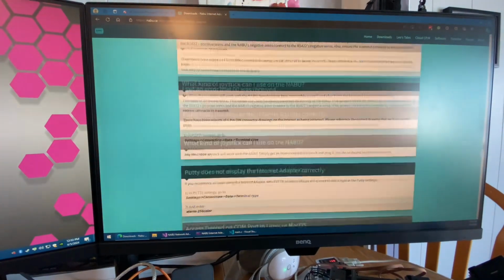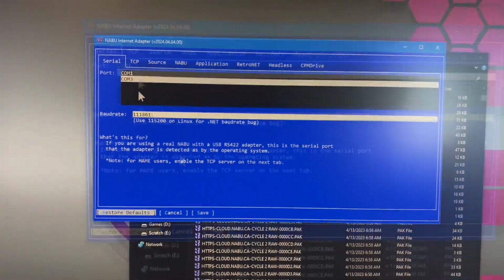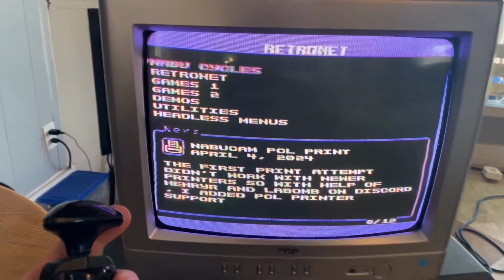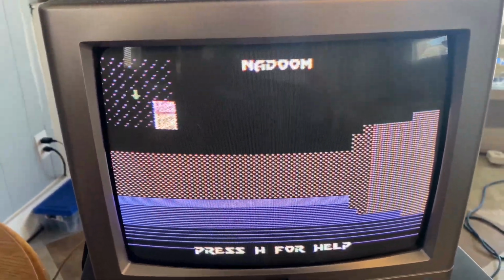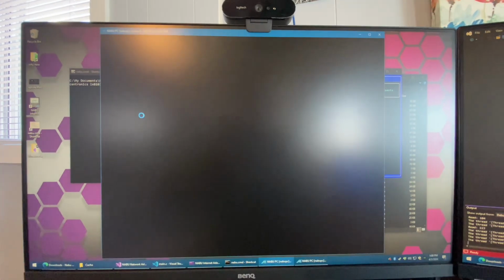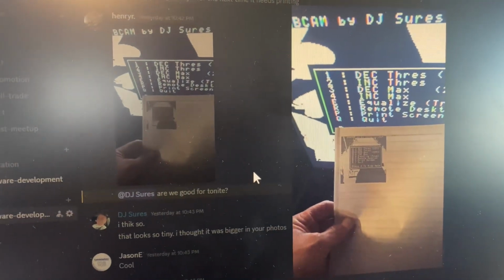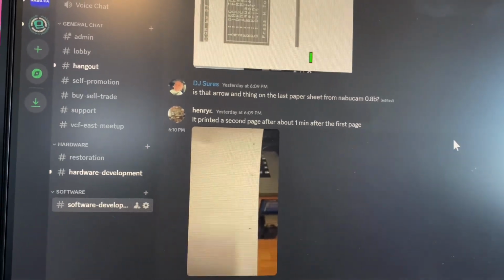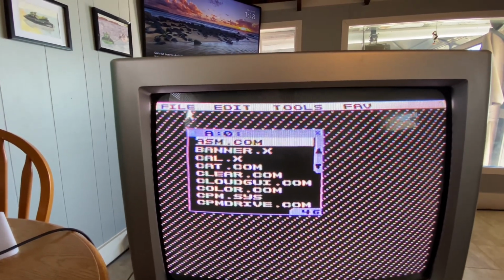92 - NABU PC screen printing, internet adapter, cloudgui, and more!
Several things to cover in this NABU PC video, so let me begin by saying big shout-outs to Labomb and Henryr, who patiently sat with me yesterday testing on real printer hardware and wasting trees while I learned what PCL was. More importantly, I knew that ESC/P isn't supported on newer printers. I cover several things in this video about the NABU Computer, including the latest internet adapter, headless, nabucam printing, cloudgui, and more!

0:00 - Intro
0:25 - View Changelog for Internet Adapter
0:40 - Internet Adapter GUI changes
1:15 - Download all things for offline usage
3:05 - How to keep your C: from being overwritten
3:20 - Headless to control IA from NABU PC
3:58 - CPM Drive
4:30 - How To Use Headless
6:25 - IMAGUI
8:30 - NABUCAM Printing
15:20 - CloudGUI Updates
17:50 - Summer is coming
18:25 - Signing off

Do you want MAME printing instructions? BOOM, here they are...

2) Extract the contents of the file to your MAME\ROMS folder

3) Edit your MAME batch, cmd, shell script (or whatever you use to launch MAME) and add these two parameters

    -centronics lx810l -num screens 2

So your launch should look something like his for NABU PC...

    mame nabupc -window -kbd nabu_hle -hcca null_modem -bitb socket.127.0.0.1:5816 -centronics lx810l -numscreens 2

That's it! Have fun printing on a fake printer because that's all I have as well :D
DJ